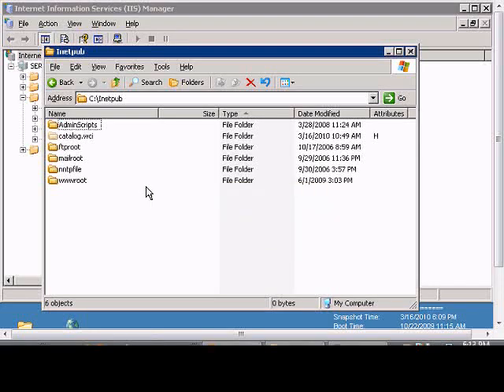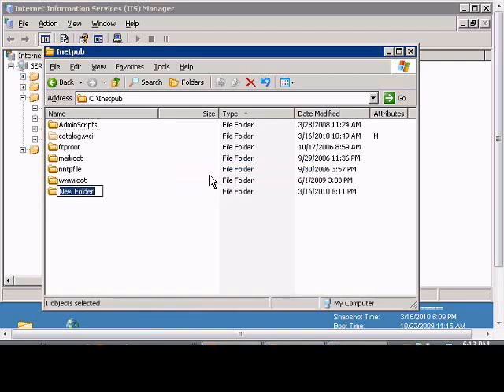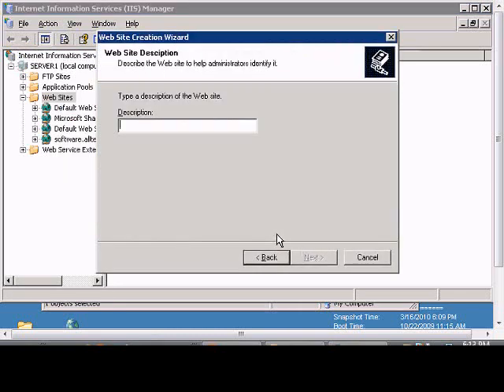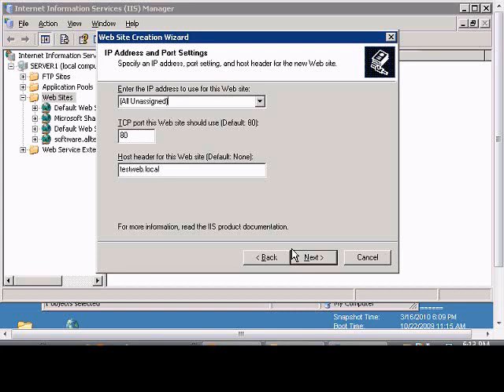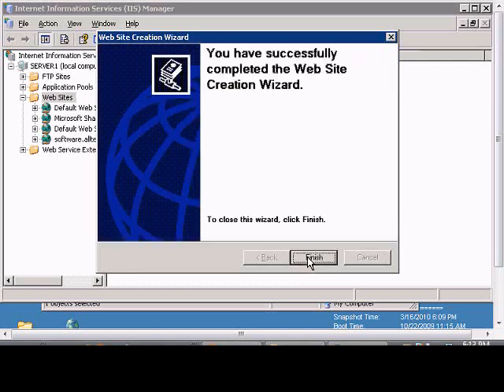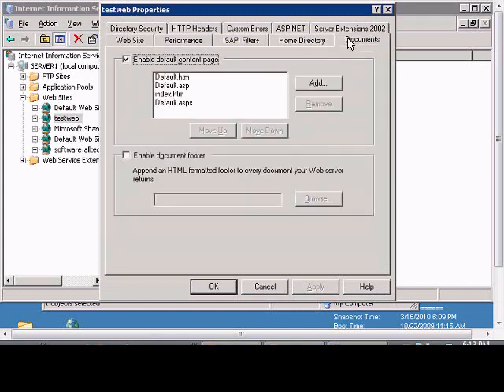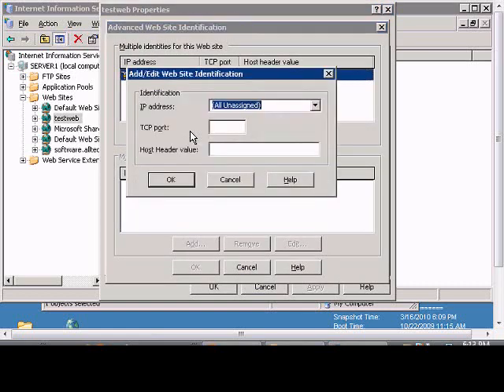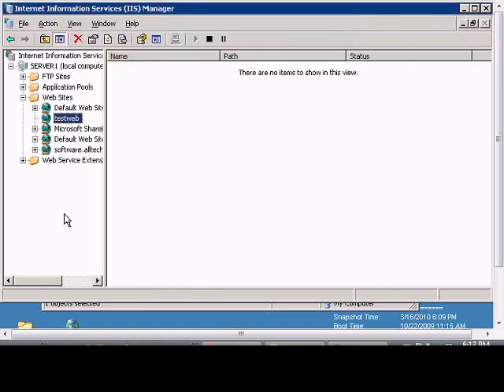Create new website in Windows IIS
Author and talk show host Robert McMillen explains the Create new website in Windows IIS commands for a Windows 2003 server. This How To Video also has audio instruction.